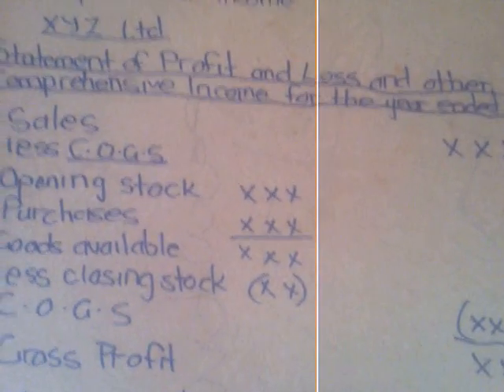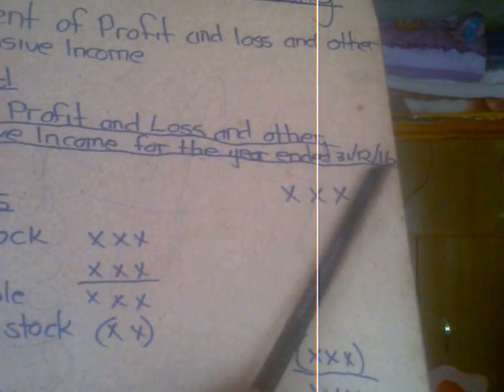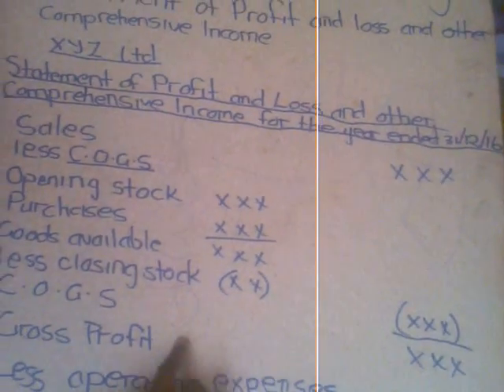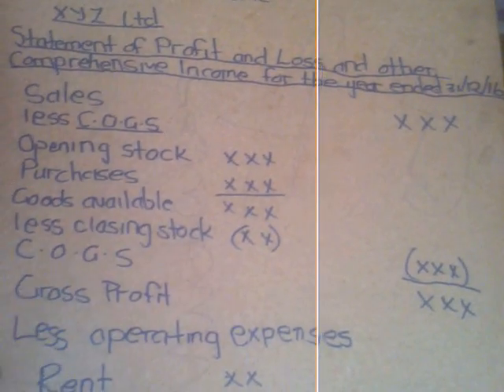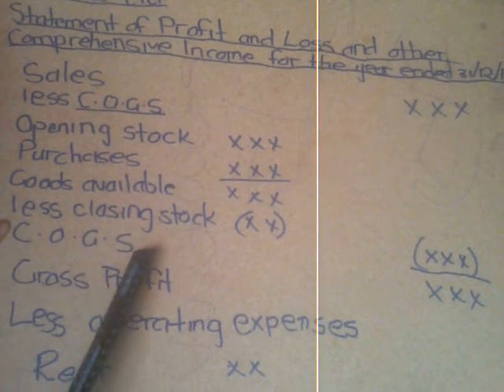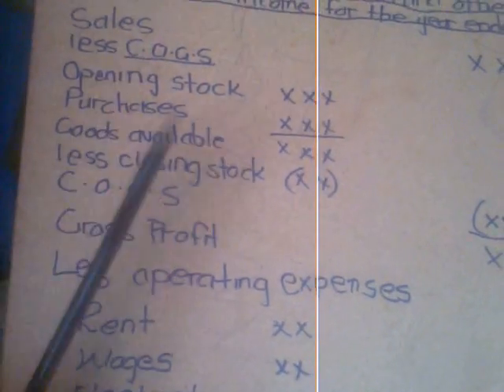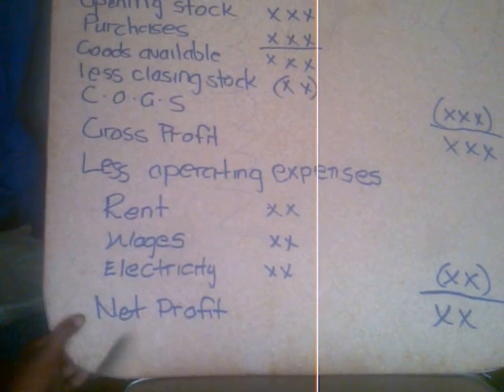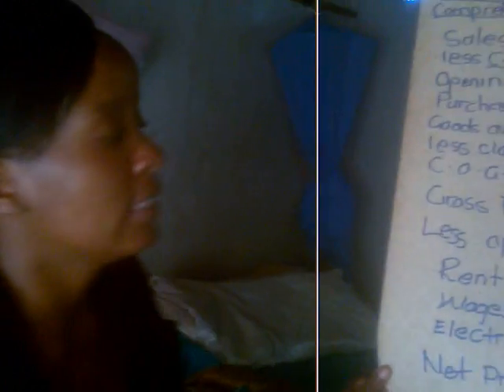Video Lecture-Profit and Loss and other comprehensive income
Business Studies- Format and Presentation of profit and loss account